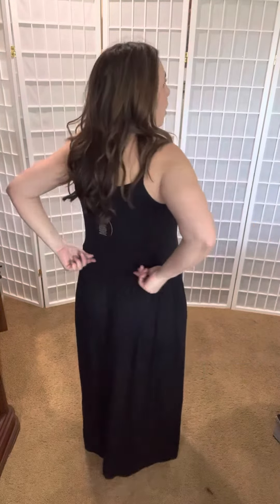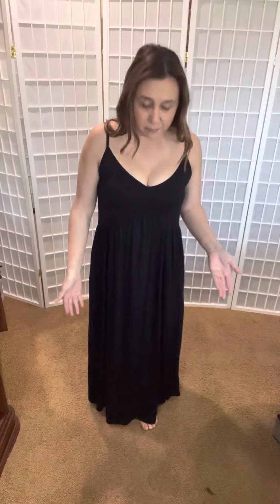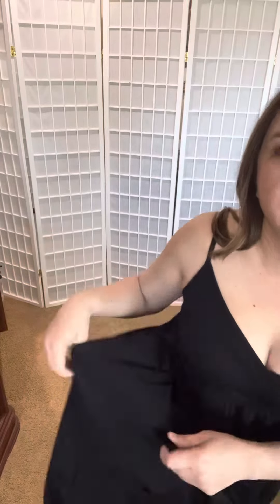Be Enviable Maxi Dress in Black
50% Polyester 45% Rayon 5% Spandex
Very soft, medium weight
Adjustable straps
V neck, flattering chest ruching
Great stretch